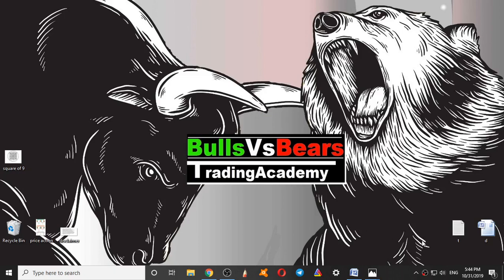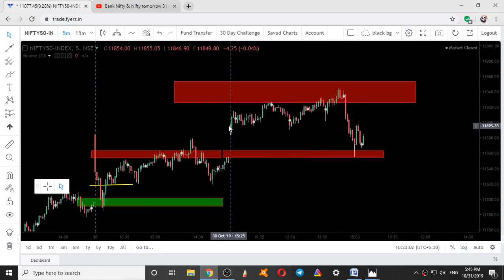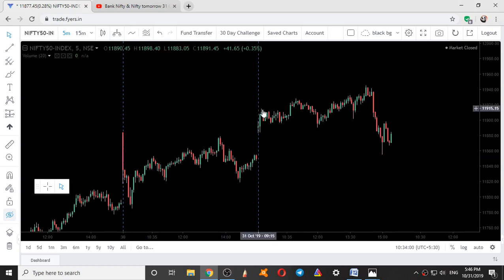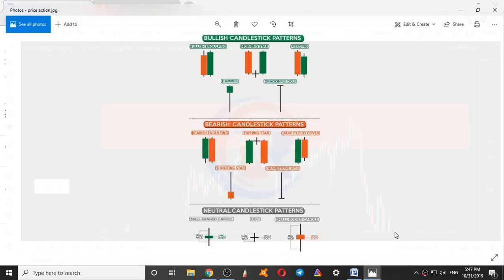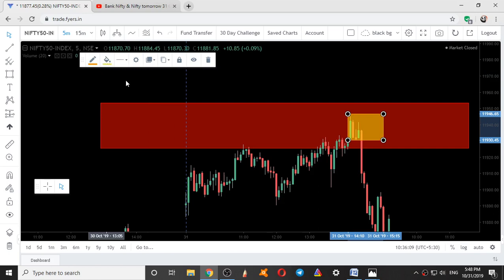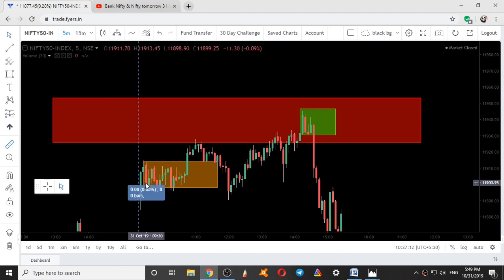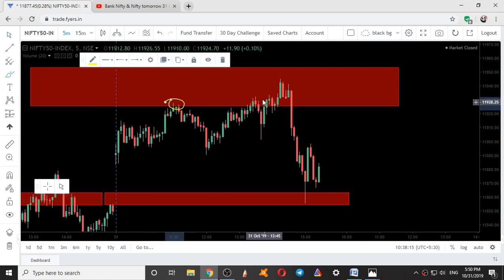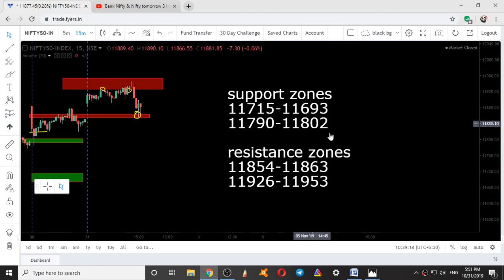Bank Nifty & Nifty tomorrow 1 november 2019 Chart Analysis-intraday levels-bulls vs bears trading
In this Video You will find Out Nifty and Bank Nifty Important Intraday Levels for tomorrow 1 november 2019 from bulls vs bears trading academy

Nifty and Bank Nifty Outlook for 1st NOVEMBER

Nifty 50 - Bank Nifty Trading - 1st NOVEMBER 2019 - Option Chain Analysis

nifty options trading strategies 1st NOVEMBER 2019,
BANKNIFTY ANALYSIS 1/11/2019,
nifty analysis 1/11/2019,
intraday trading setup for tomorrow 1st NOVEMBER,
nifty analysis 1/11/2019,
BANKNIFTY ANALYSIS 1/11/2019,
nifty bank,
nse,
nifty meaning,
nifty 50 meaning,
nifty future,
चार्ट एनालिसिस,
निफ़्टी चार्ट एनालिसिस,
निफ़्टी चार्ट,
nifty tomorrow,
nifty today chart,
nifty chart,
bank nifty today chart,
nifty charts,

bank nifty,
nifty strategy,,
nifty analysis,
bank nifty today,
nifty chart,
nifty 50,
banknifty,
intraday trading,
intraday,
bank nifty technical analysis,
banknifty,
Bank nifty,
banknifty analysis,
banknifty,
bank nifty,
nifty bank,
WEEKLY OUTLOOK OF NIFTY & BANK NIFTY,
nifty outlook,
nifty chart,
nifty charts,
nifty chart,
Bank nifty,
nifty strategy,
nifty analysis,
Bank nifty today,
nifty chart,